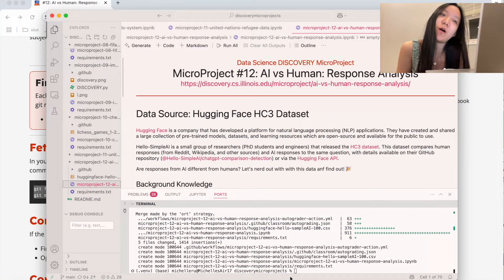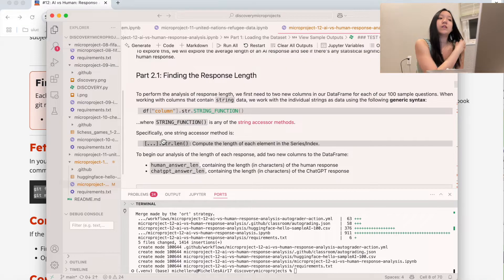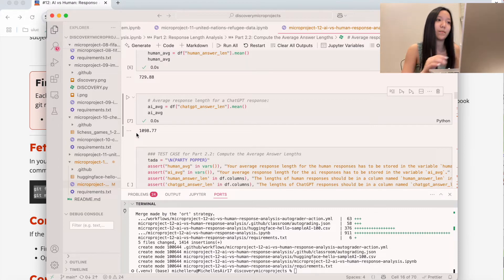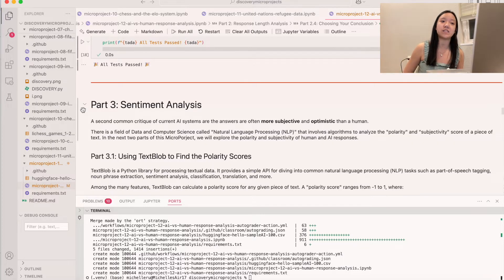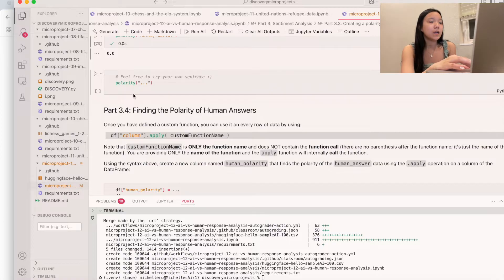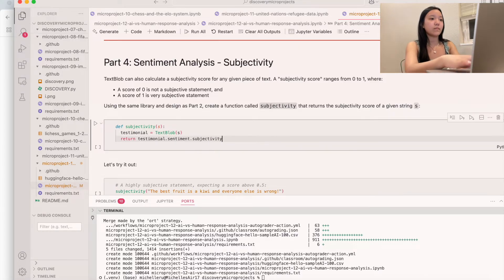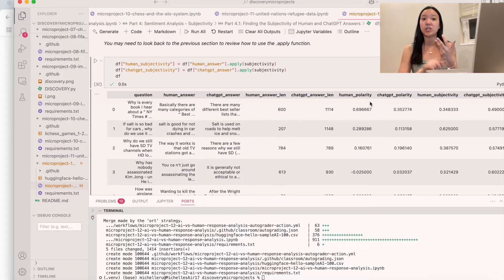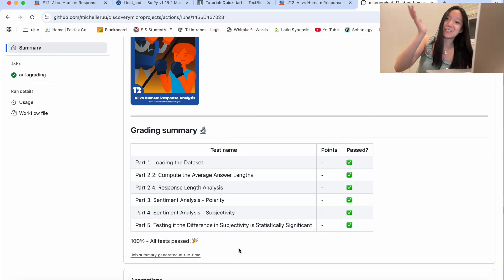Data Science DISCOVERY MicroProjects w/ Michelle - #12: "AI vs Human: Response Analysis"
Detecting if something has been generated by a human or AI can be difficult. This MicroProject explores this topic by looking at 100 questions identical questions answered by both ChatGPT and a human.

Hugging Face is a company that has developed a platform for natural language processing (NLP) applications. They have created and shared a large collection of pre-trained models, datasets, and learning resources which are open-source and available for the public to use. Using Hello-SampleAI from their HC3 dataset dataset, this MicroProject explores the length of responses, sentiment score, and subjectivity scores of the responses.